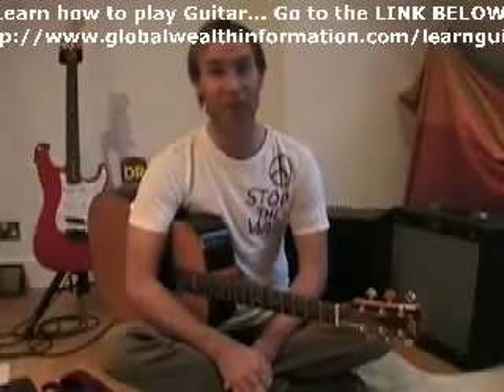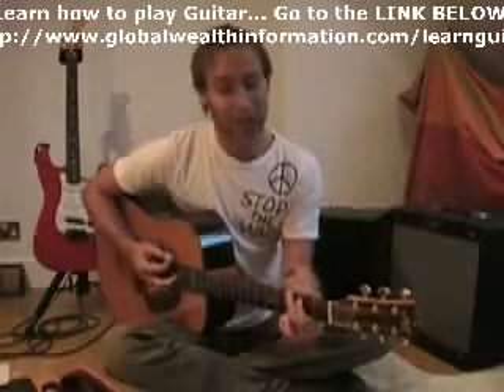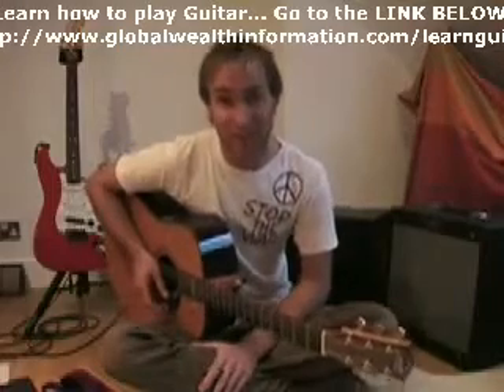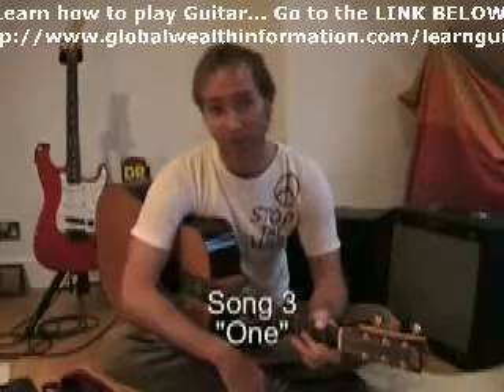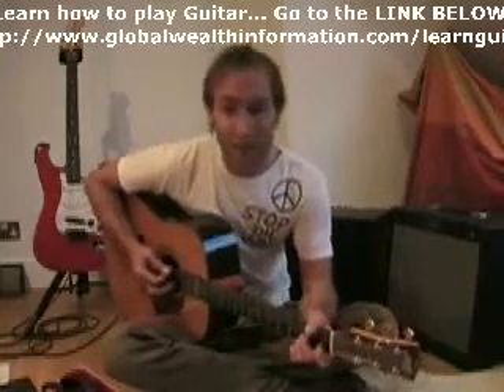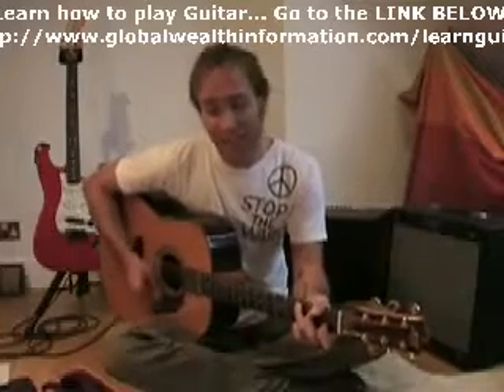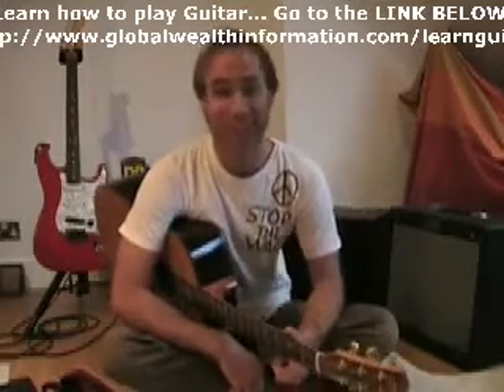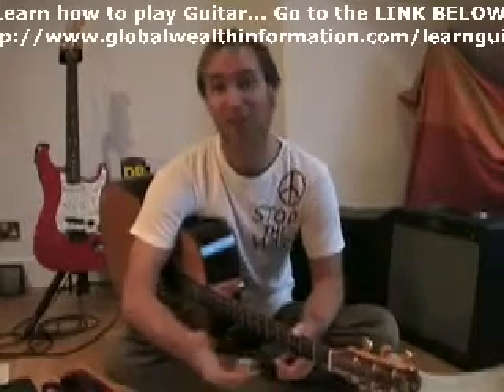ST-503 Easy Songs 3 (Guitar Lesson))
Learn to play All Along the Watchtower by Bob Dylan,The Zephyr Song By Red Hot Chilli Peppers and One by U2.Taught by Justin Sandercoe. Full support at the web site where you will find hundreds of lessons on a wide range of subjects, and all the scales and chords that you will ever need! There is a great forum too to get help, no matter what the problem. And it is all totally free, no bull. No sample lessons, no memberships. Just tons of great lessons :) To get help with your lesson or song look up the number at the start of the video title (like ST-123 or whatever) on the Lesson Index page.  Good luck and take care, J . This video does not belong to this account